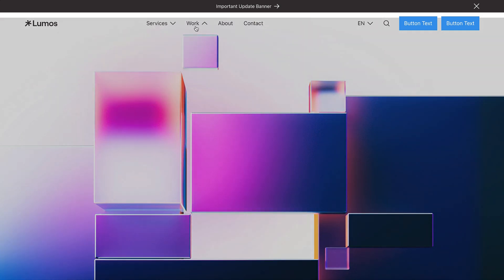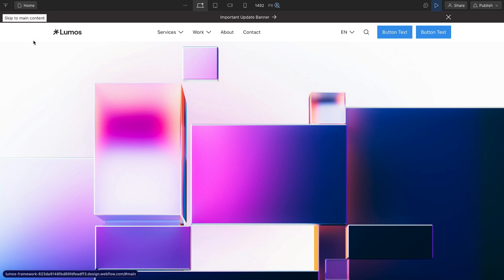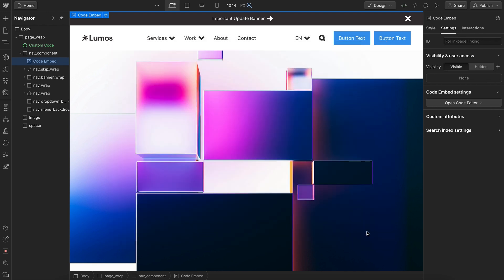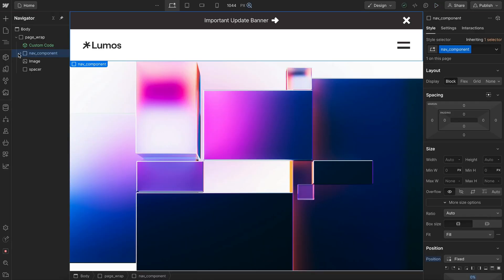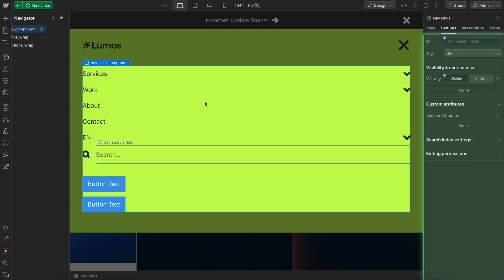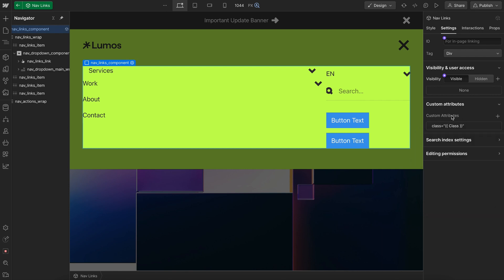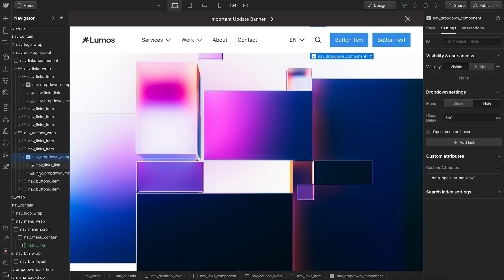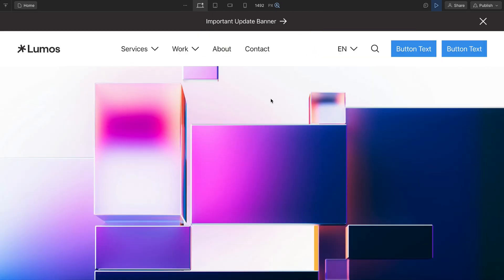Ultimate Nav Component for Webflow